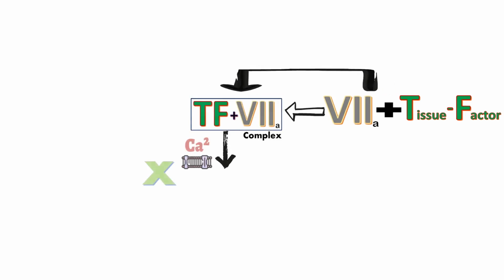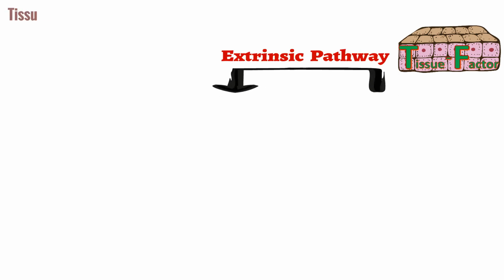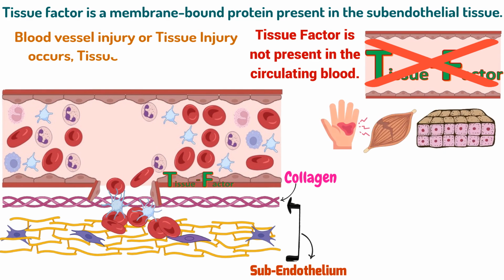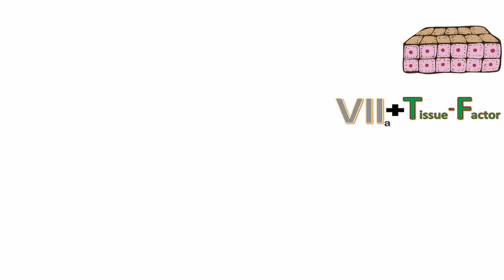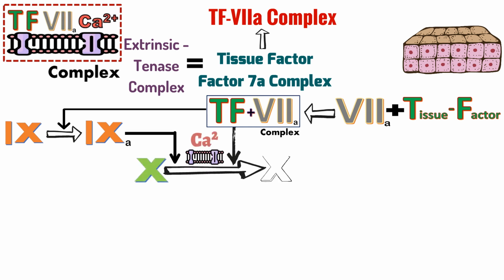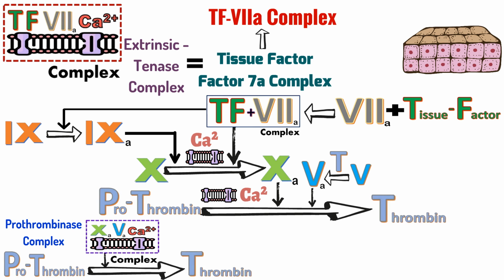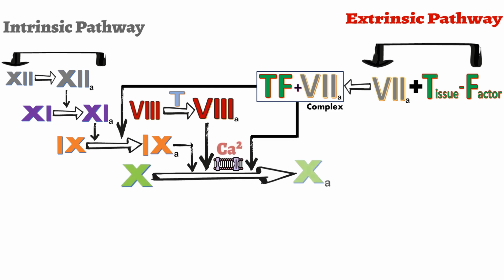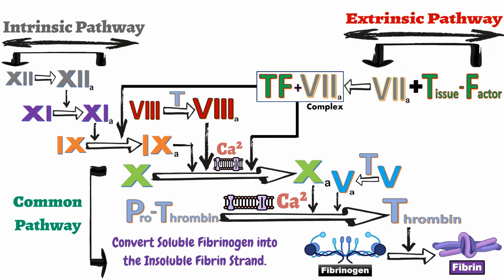Extrinsic Coagulation Pathway Explained Simply | Tissue Factor & Factor VII & Common Pathway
In this video, we explain the extrinsic coagulation pathway step by step and understand how tissue injury rapidly initiates blood clotting.

You will learn:
• What tissue factor (Factor III) is and where it comes from
• Why tissue factor is also called tissue thromboplastin
• Why the extrinsic pathway is called “extrinsic”
• Why a small amount of activated Factor VII is always present in blood
• Formation of the TF–VIIa (extrinsic tenase) complex
• Activation of Factor X and entry into the common pathway
• Formation of the prothrombinase complex
• Conversion of prothrombin → thrombin
• Conversion of fibrinogen → fibrin
• Why the extrinsic pathway is the fastest clotting pathway

This video connects the extrinsic pathway to the common pathway in a clear, visual, and concept-based manner.

📌 Watch till the end to understand how intrinsic and extrinsic pathways merge into one final clotting sequence.